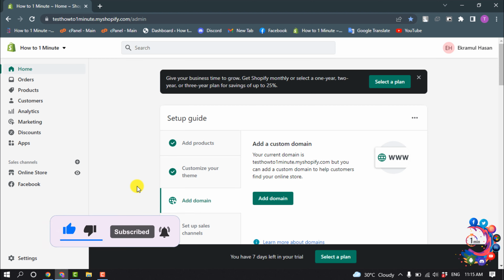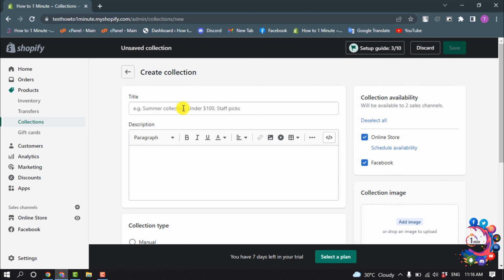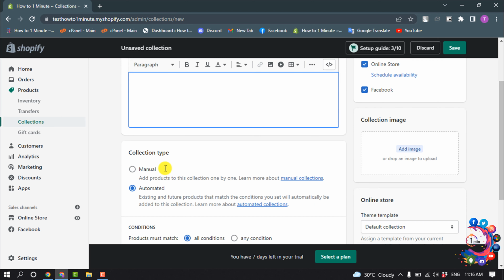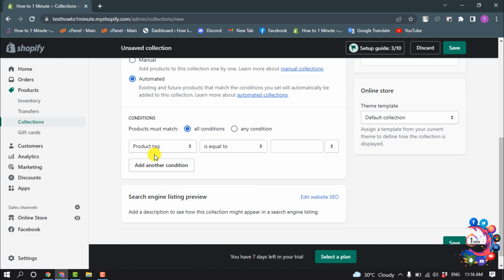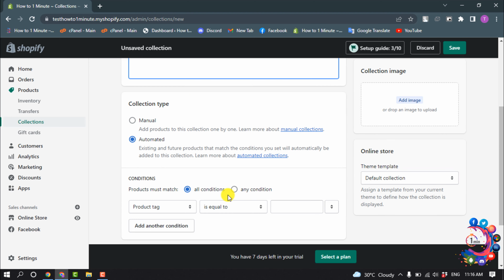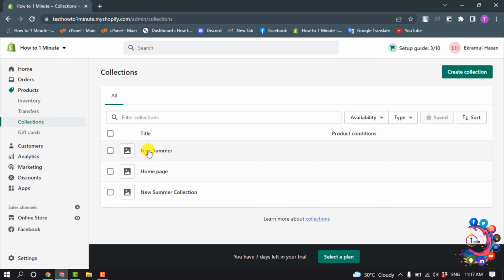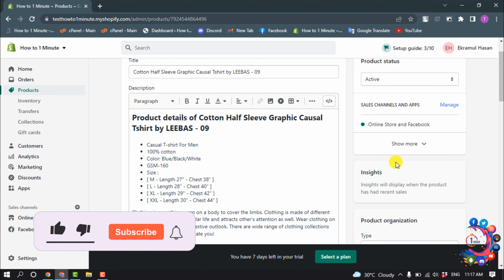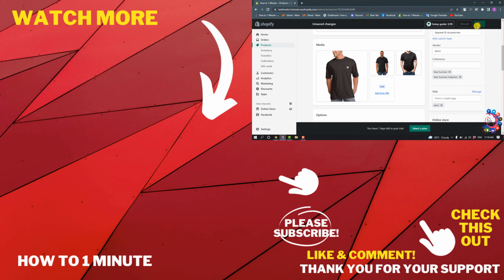How to add collections on shopify 2025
From your Shopify admin, go to Products - Collections.
Click Create collection.
Enter a title and description for the collection.
In the Collection type section, click Manual.
Click Save.
In the Products section, search for products or click Browse, and then add the products that you want to have in the collection.

"how to add a product to a collection on shopify"
"why cant i add products to my collection on shopify"
"how to create new arrivals collection shopify"
"shopify collectionsall"
"collections shopify"
"shopify change collection from manual to automatic"
"shopify display collection on product page"
"automated collection shopify"